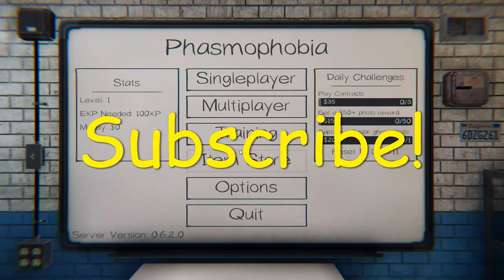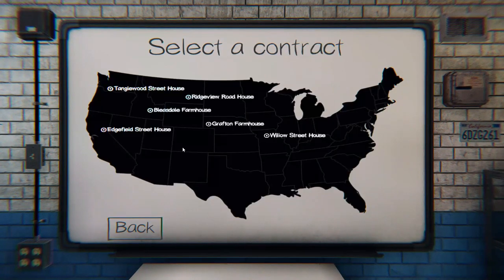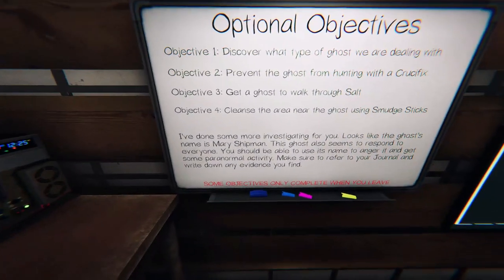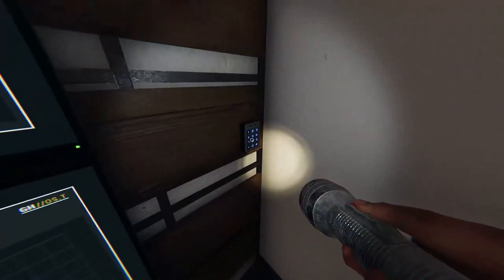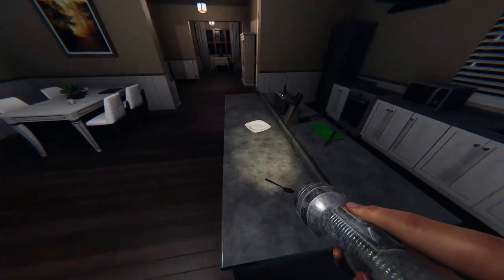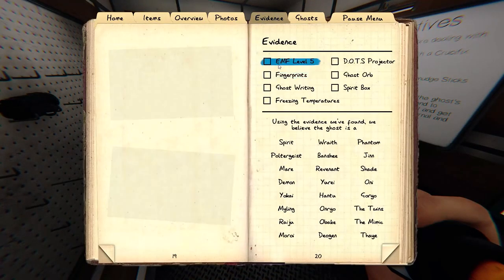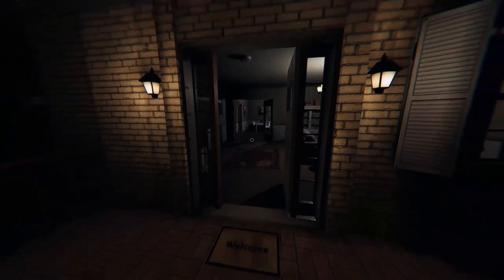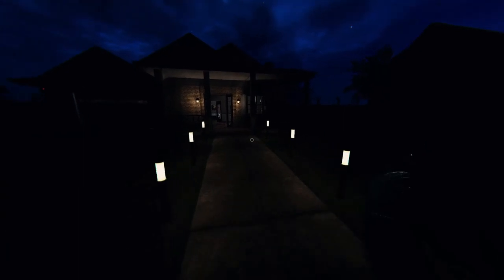This Game Is Amazing! (Phasmophobia For The First Time)